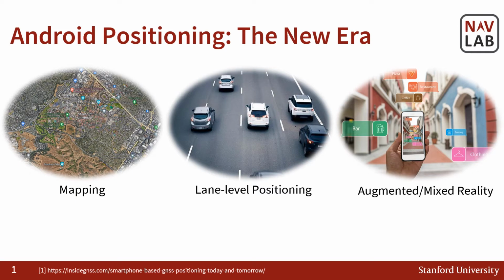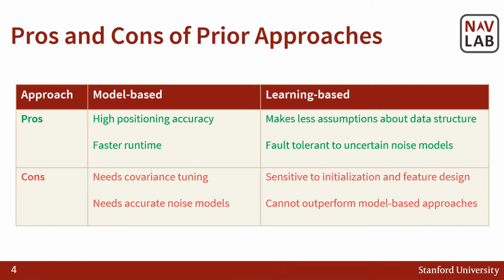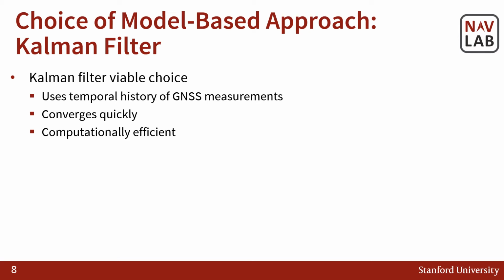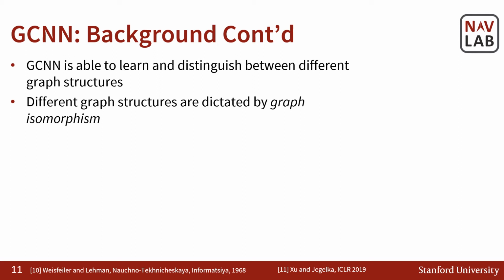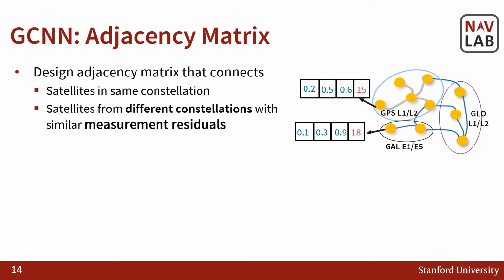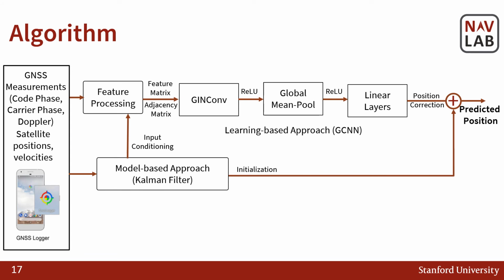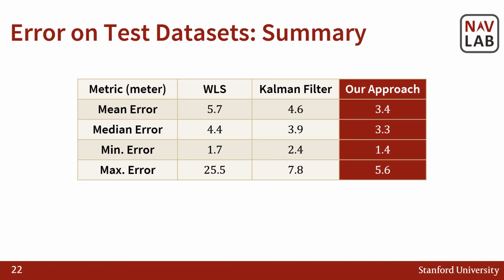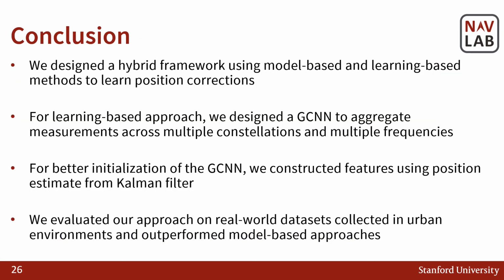Learning GNSS Positioning Corrections for Smartphones using Graph Convolution Neural Networks